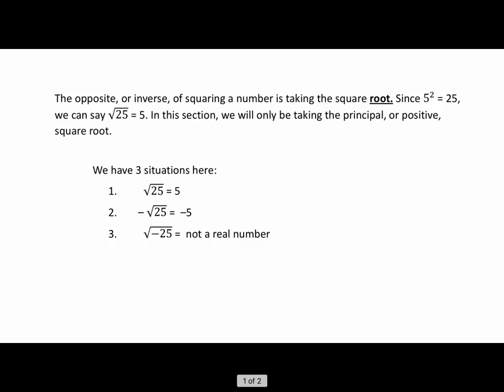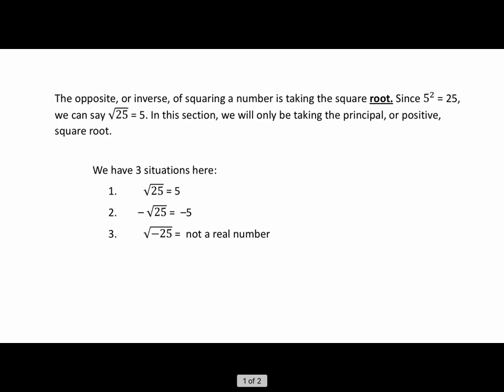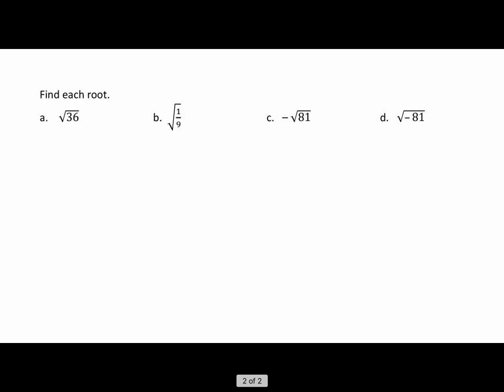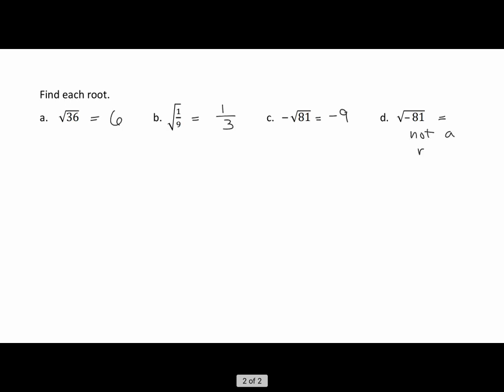Section 8.2 objective 2, Square Roots